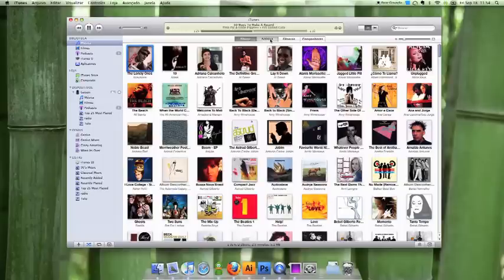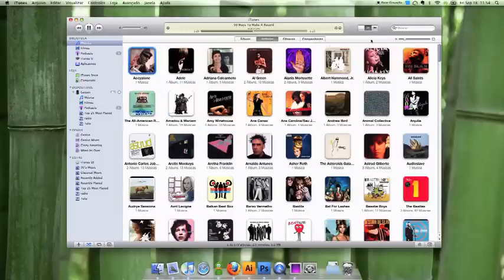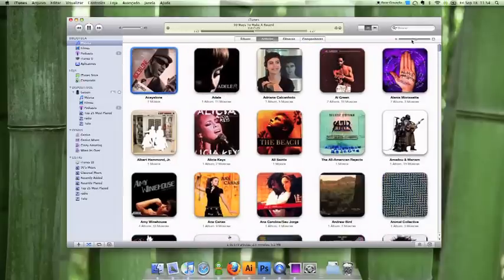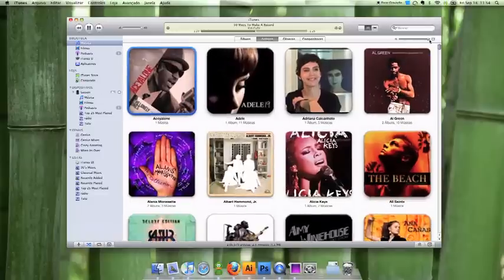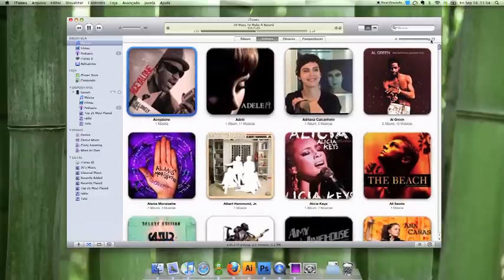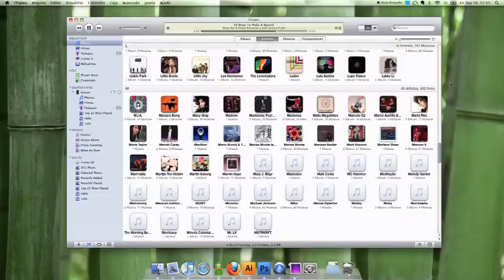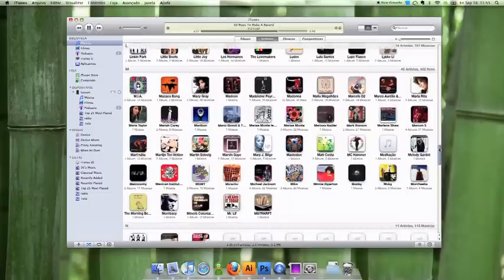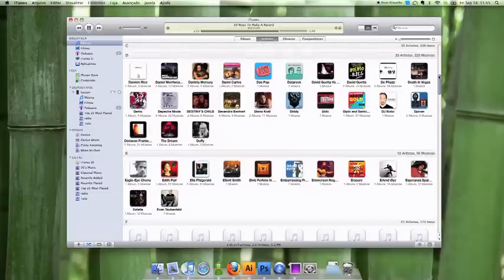iTunes 9 Zoom (Grid View) e Agrupar Artistas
Descrição rápida de duas novas funções do iTunes 9